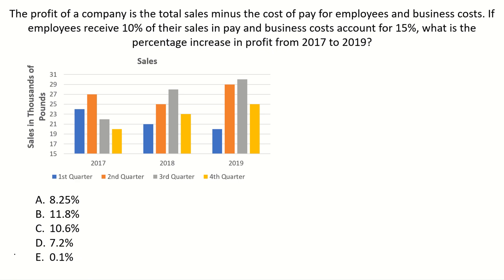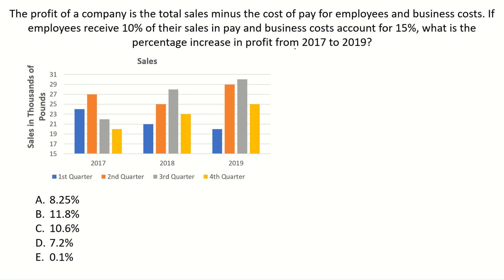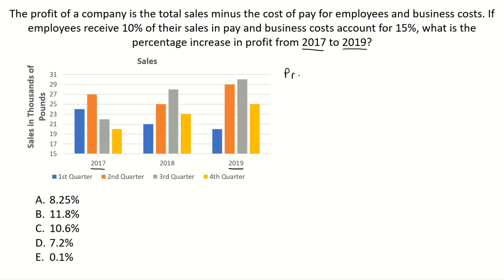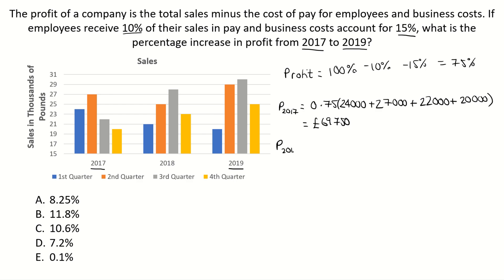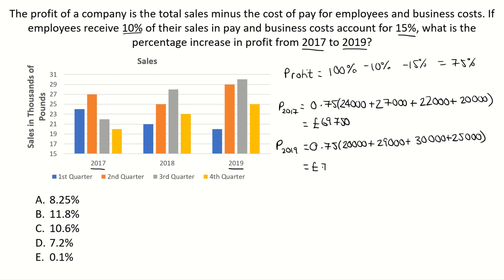Numerical Reasoning - Percentage Increase Example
An example of a typical numerical reasoning / psychometric testing question involving percentage change.